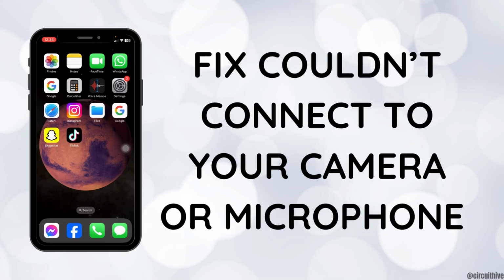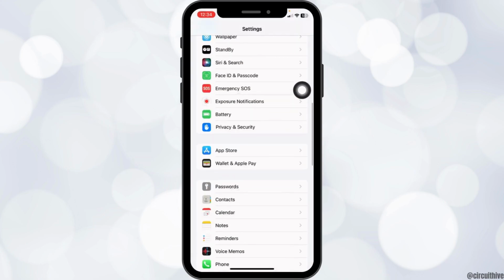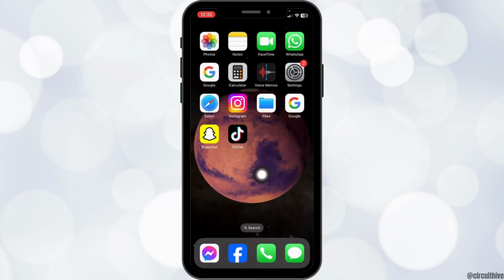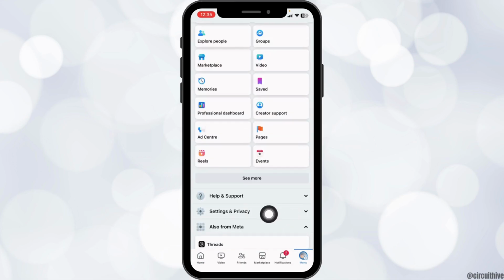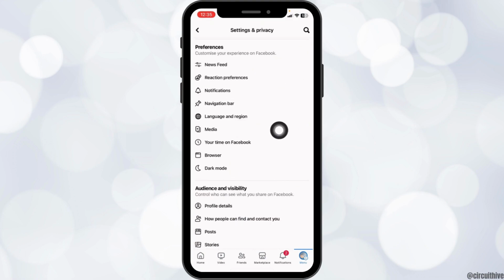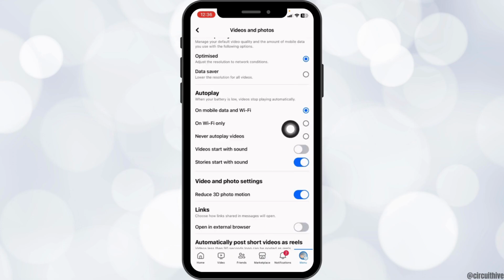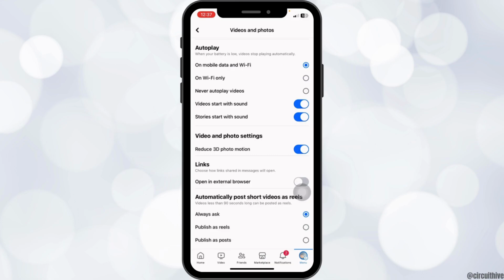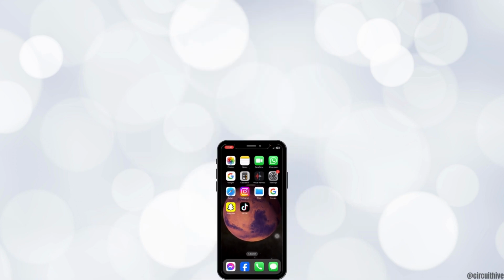How To Fix Couldn’t Connect To Your Camera or Microphone on Messenger(100% Working)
"Struggling with the 'Couldn't Connect to Your Camera or Microphone on Messenger' issue? This 100% working guide for 2023 is your solution. Whether it's a hardware glitch, software bug, or permission settings, we'll help you fix it quickly and efficiently.

In this comprehensive tutorial, we'll explore:

- Step-by-step solutions to fix camera and microphone connectivity issues on Messenger.
- Adjusting app permissions for camera and microphone access.
- Troubleshooting tips for both Android and iOS devices.
- Ensuring your device's compatibility with the latest Messenger updates.

Don't let technical glitches interrupt your Messenger calls. If you're asking, 'How can I fix camera and microphone issues on Messenger effectively?' - you're in the right place.